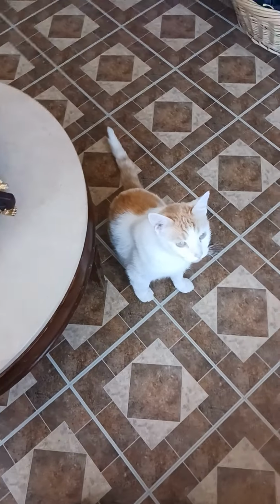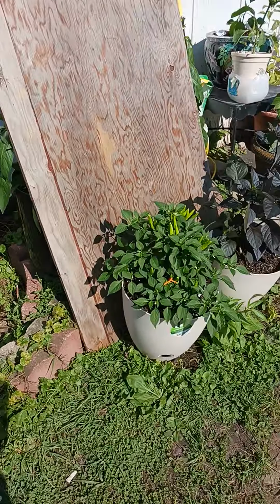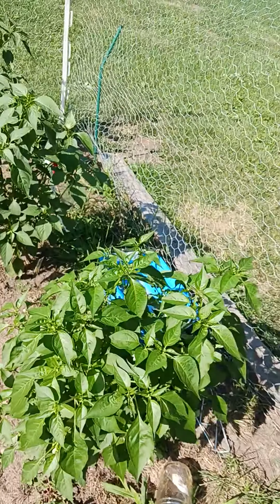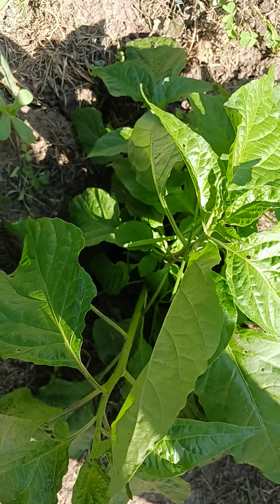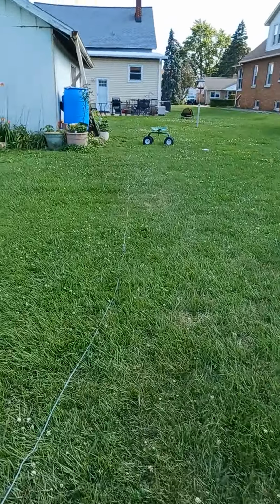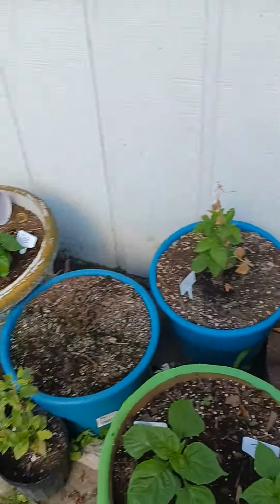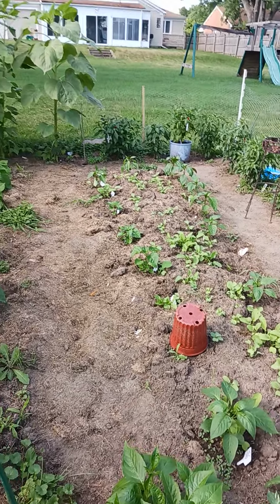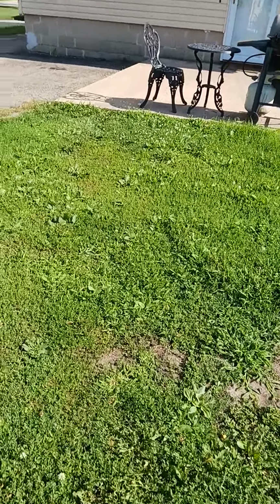My new pepper project and my largest garden to date ( July 18 2022)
I just wanted to show off my garden for the year and explain my Journey where I attempt to breed a brand  new type of pepper called The Paradise wolf pepper

if you are interested in any peppers from my program please talk to me in the comments or contact me on my business page on Facebook: Paradise wolf/dog of the North